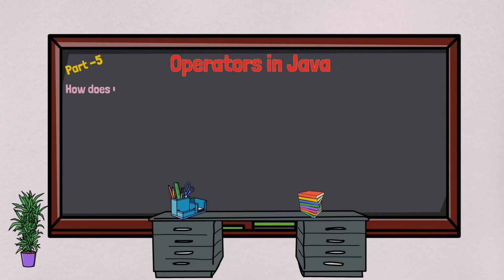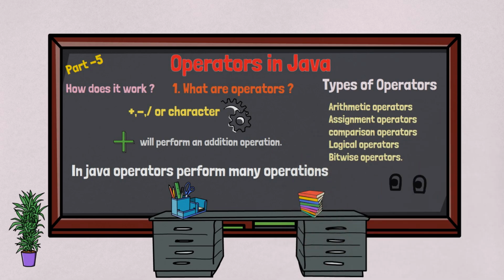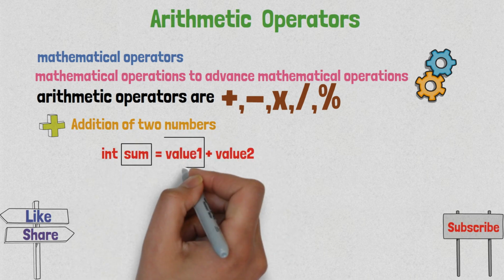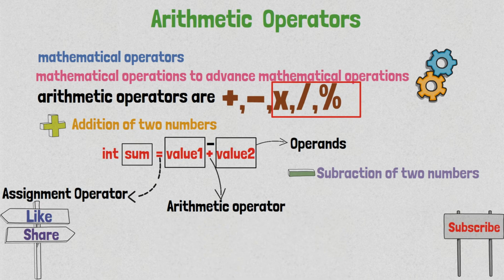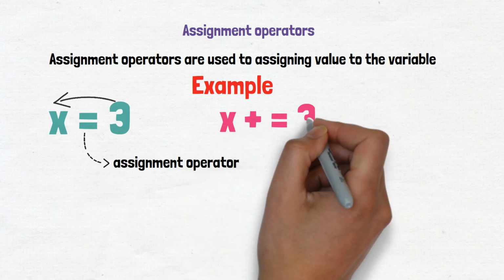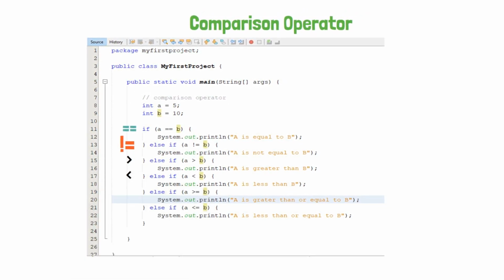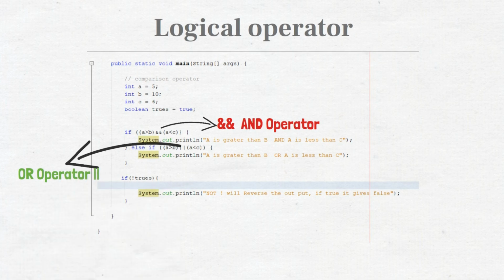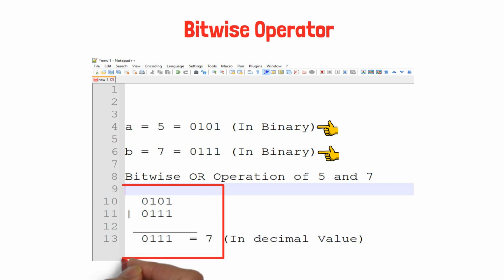Operators in Java - What are they and how do they work? | Types of Operator in Java | Thiri Akai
Operators in Java - What are they and how do they work?

This video,  will explore Operators in Java - What are they and how do they work? Types of Operator in Java. Watch this video completely and learn about Operators in JAVA  and Types of Operators.